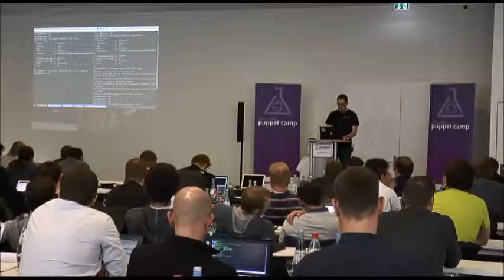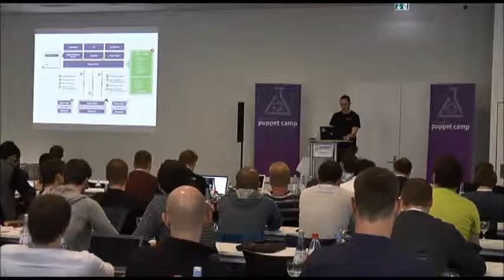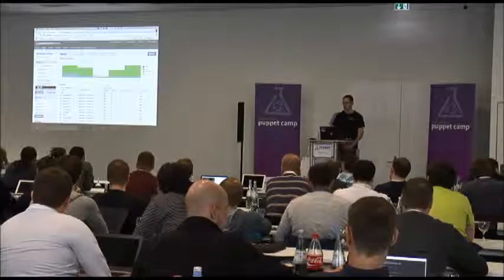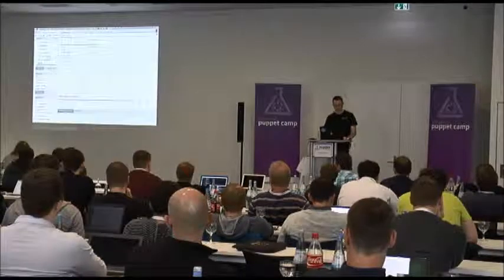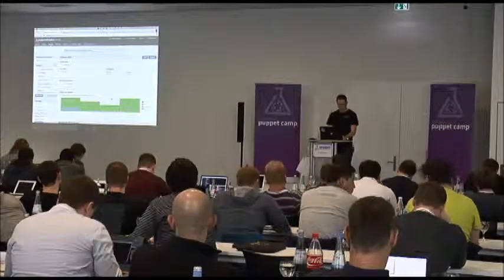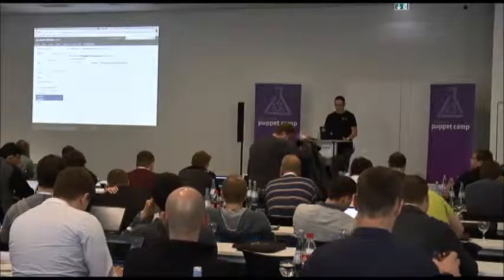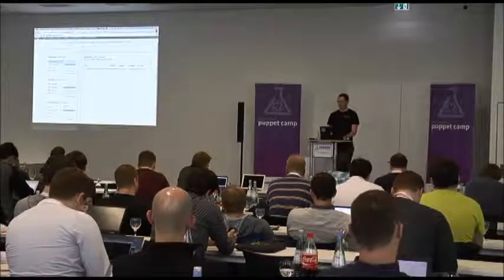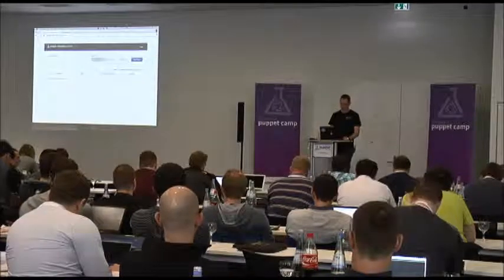Puppet Camp Berlin 2014: Steven Thwaites | Puppet Demo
This is a flexible demo that will start by showing you all of the various technologies involved in using Puppet and Puppet Enterprise. It is meant to be interactive, so there should be plenty of time for additional demos to answer your specific questions about using Puppet and the related technologies.